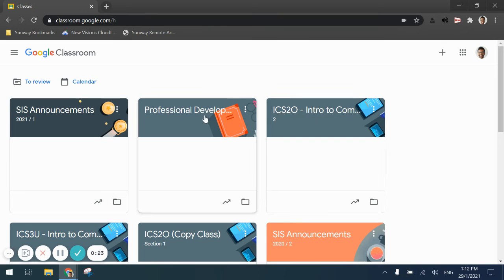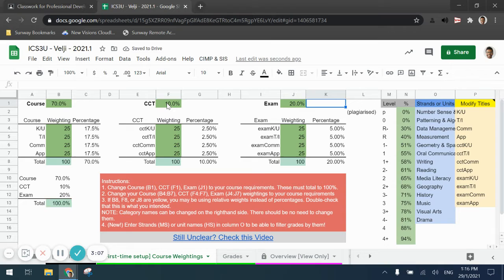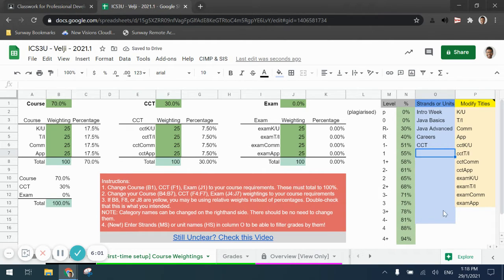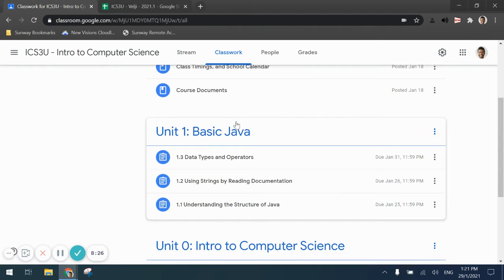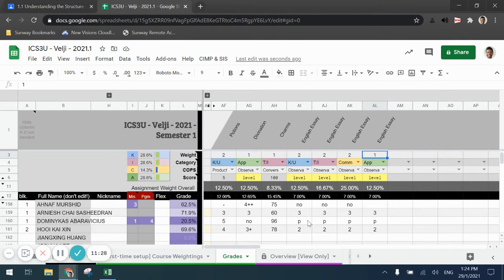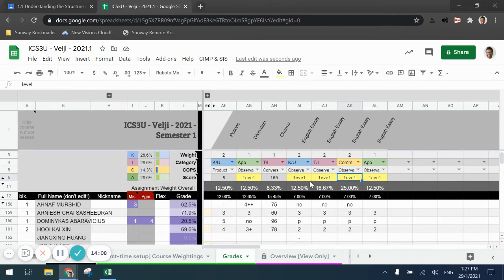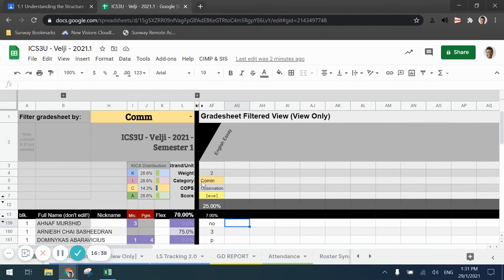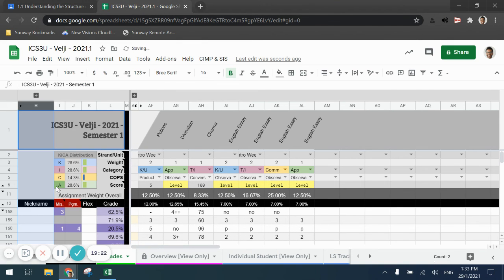Gradesheets V5 Tutorial